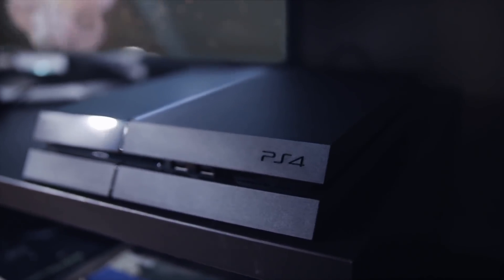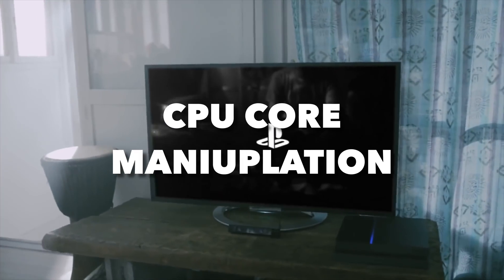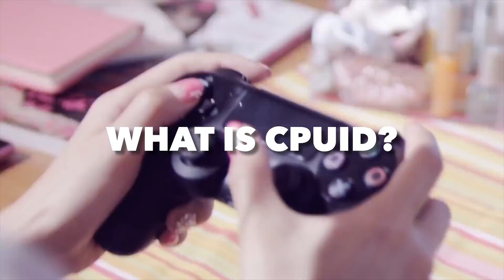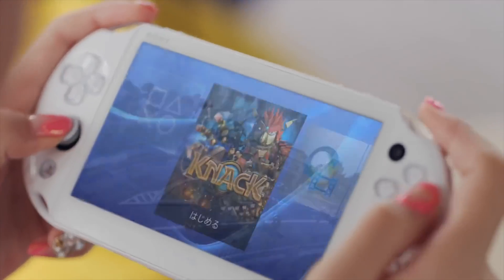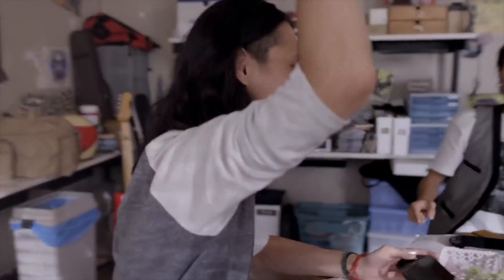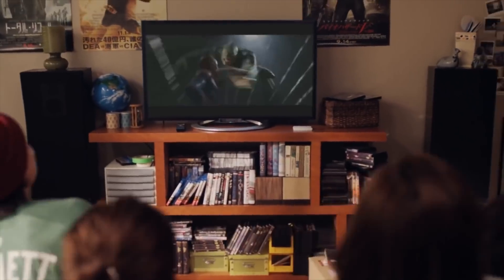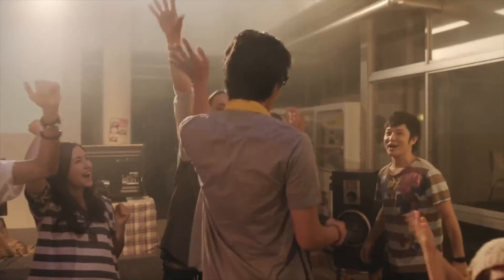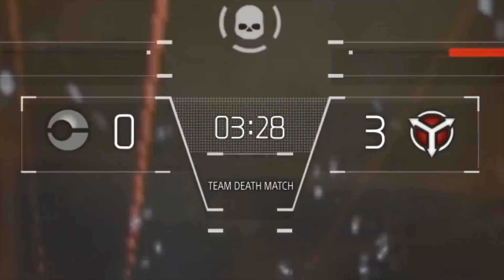NEW PS4/PS3/PS2/PS1 Backwards Compatibility Update for the PS5! Sony PSN Code Restriction at Retail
New PlayStation Backwards Compatibility Patent has surfaced and is details the CPU level modifications while Sony is restricting code sales everywhere.

100 Likes and I'll give myself a hug...